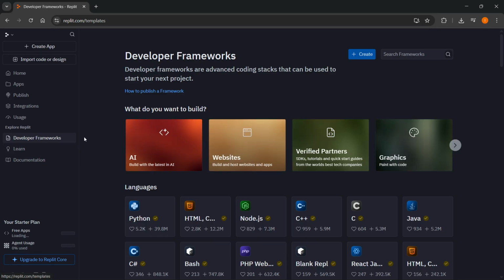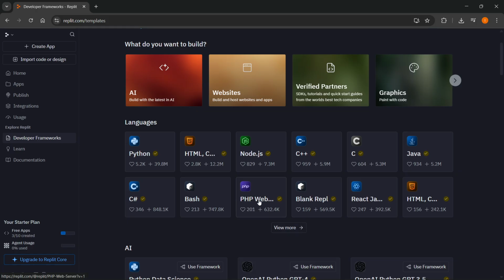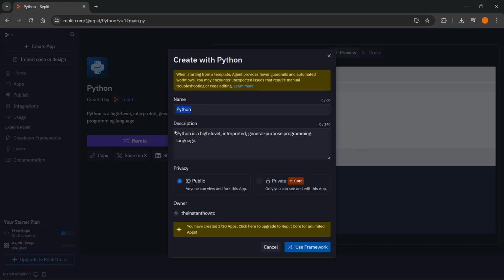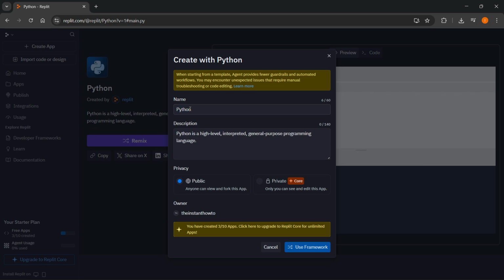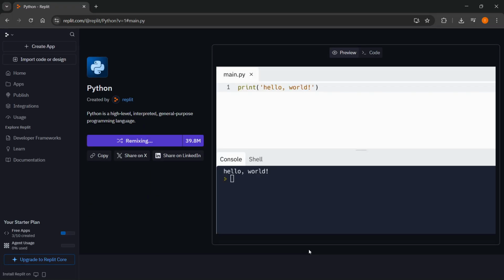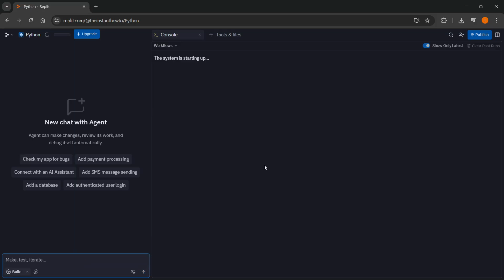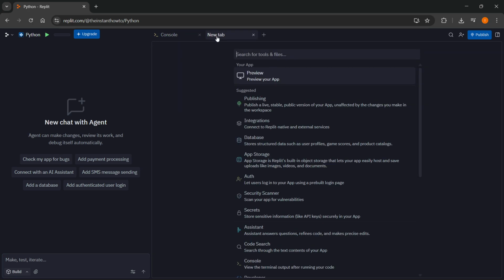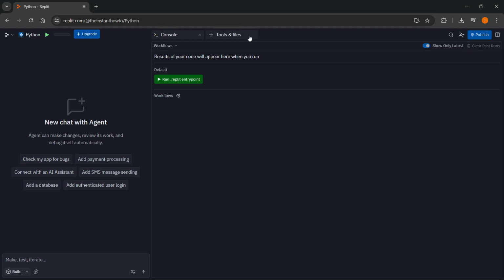How To USE Replit For Python Programming (QUICK & EASY) 2026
In this video, I'll show you how to use Replit for Python programming. This is a full guide on how to write, run, and manage Python code on Replit quickly and easily in 2026. In case you've been trying to learn how to use Replit for Python programming, this is the video you need to see!